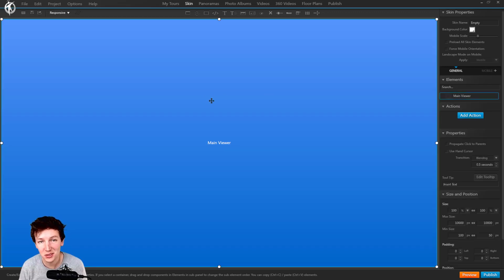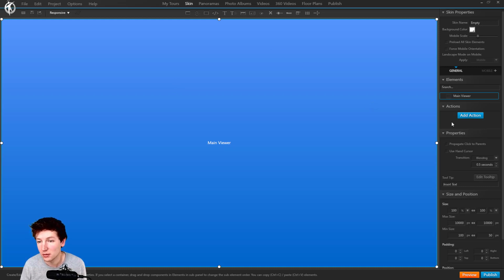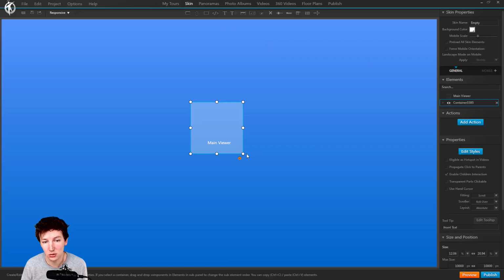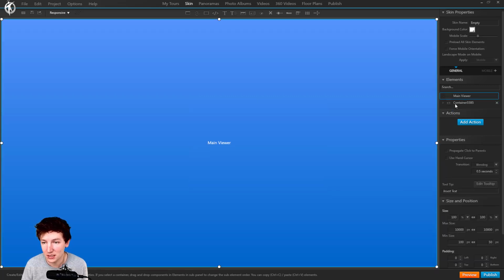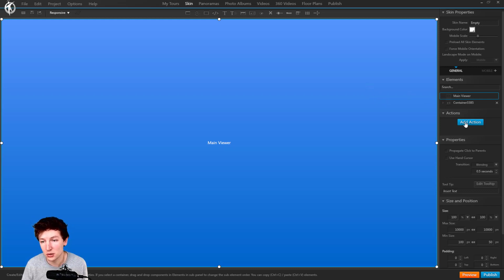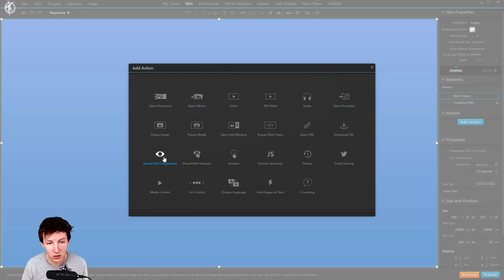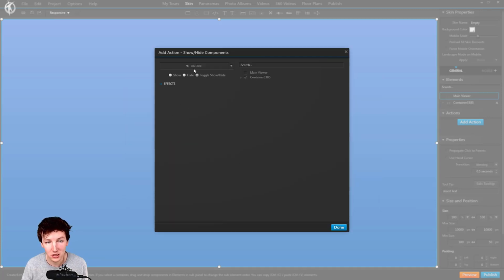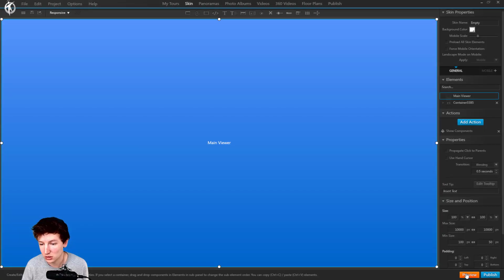Timing skin components after x seconds and hide again inside 3DVista [quicktip]